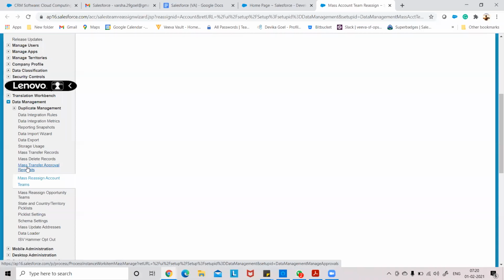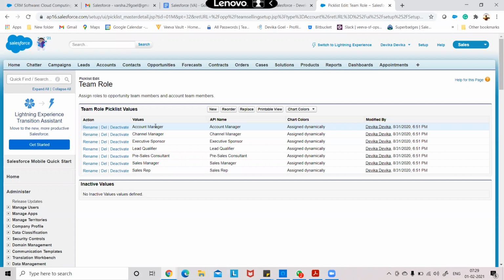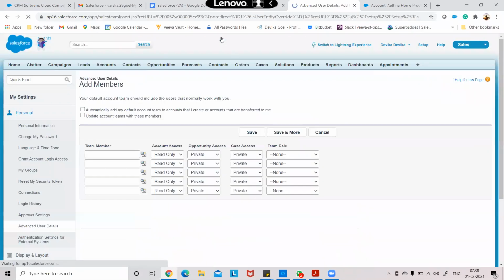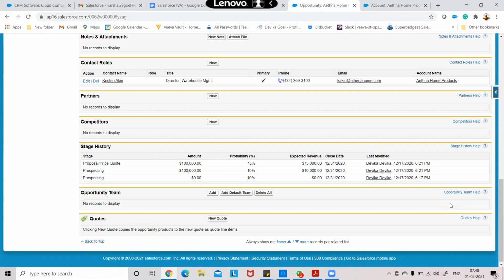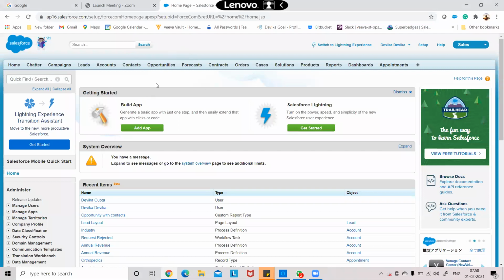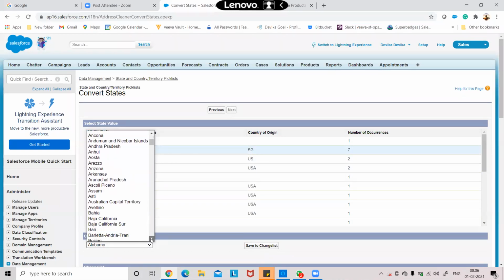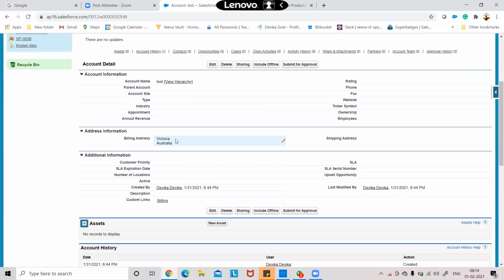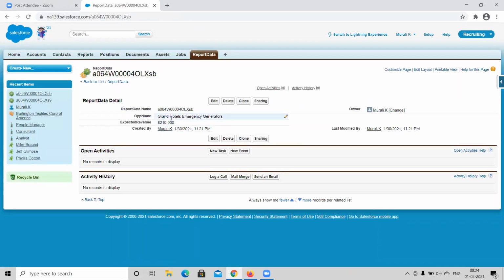Sales Force 2020 Nov Admin 201 Training Day #24